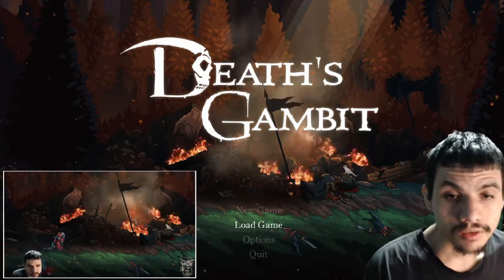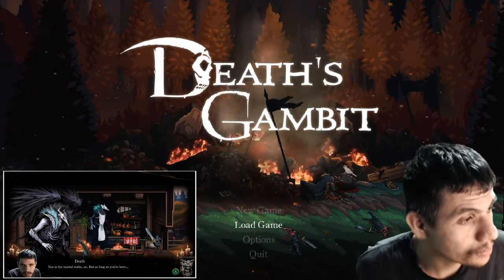Deaths Gambit - 5min Review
• Game: Chrono Trigger (Square, 1995, SNES)
• ReMixer(s): Argle
• Composer(s): Nobuo Uematsu, Noriko Matsueda, Yasunori Mitsuda
• Song(s): 'Chrono Trigger', 'Corridor of Time'